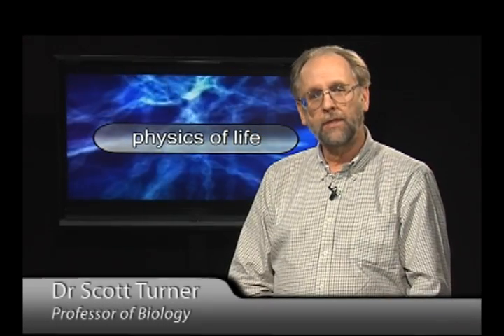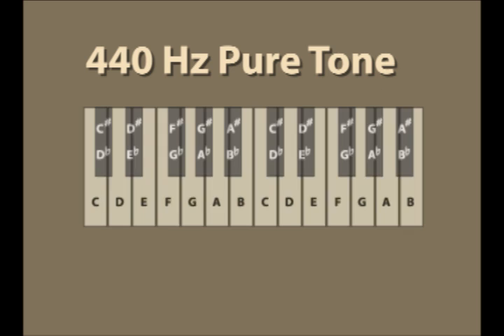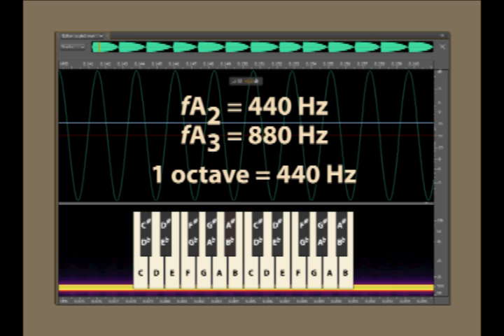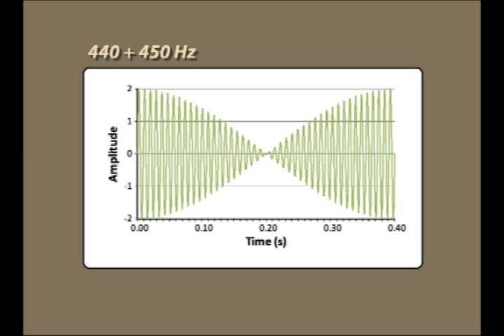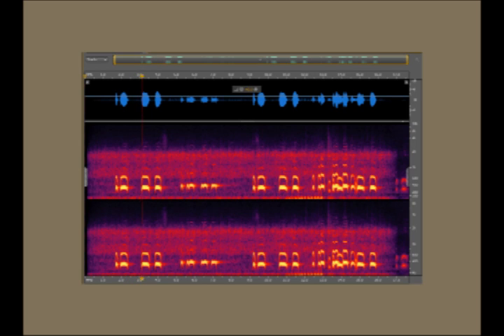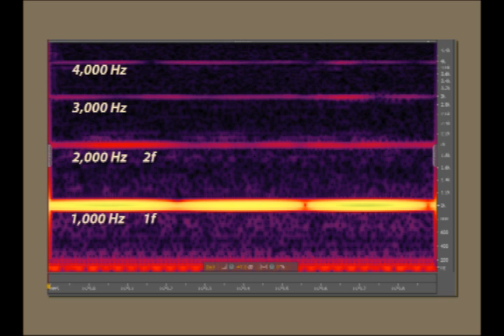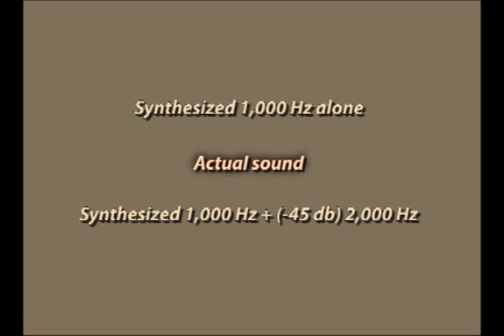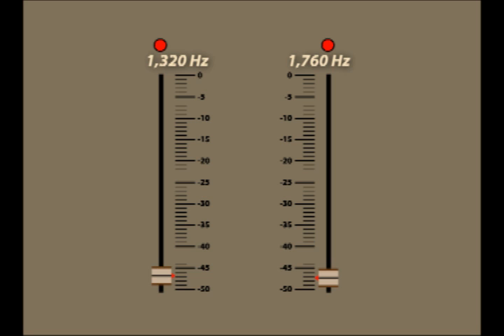Physics of Life - Synthetic Sound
Explore the properties of sound using the simple sounds made by a computer.